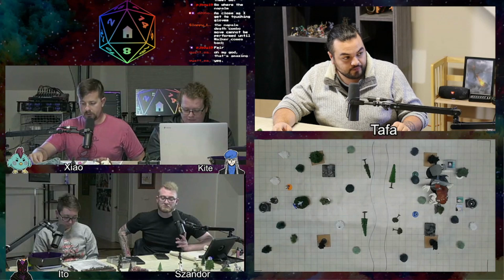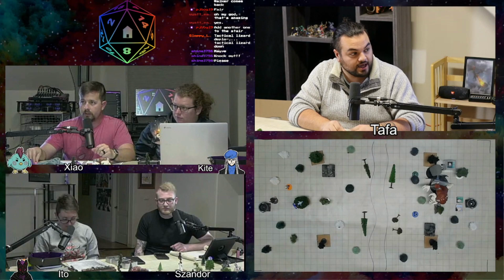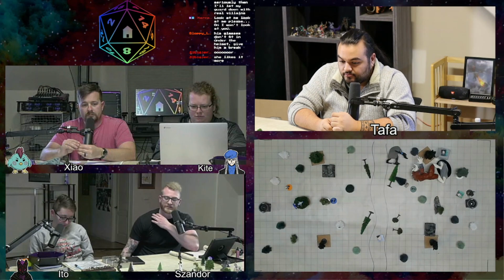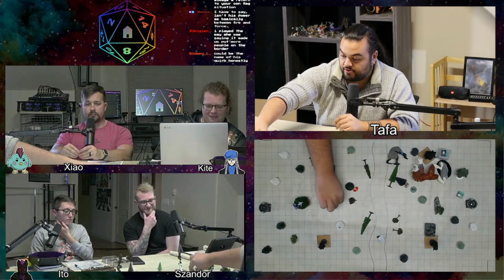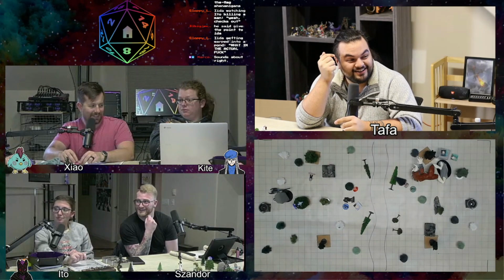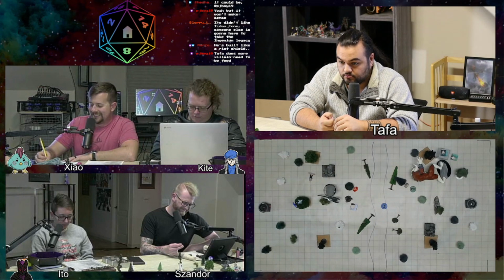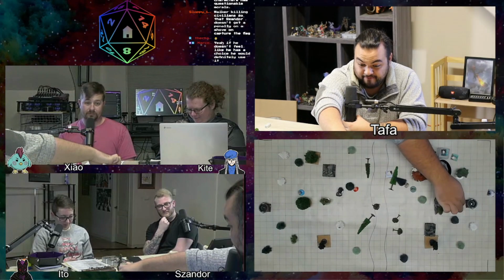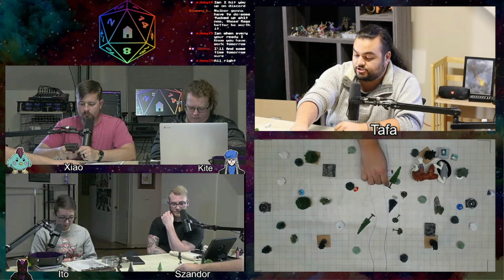Round 1 - My Hero Academia D&D - Season 3 Episode 14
Round one of capture the flag is underway and the students of UA are attacking the challenge with their usual fervor.

MHA - Mondays
Mad King - Wednesdays
Live Games - Thursdays
Variety D&D - Fridays

All Characters and events in this campaign, even those that resemble real people are fictional and in no way related to any company, individual, game, or anything unless specifically stated.